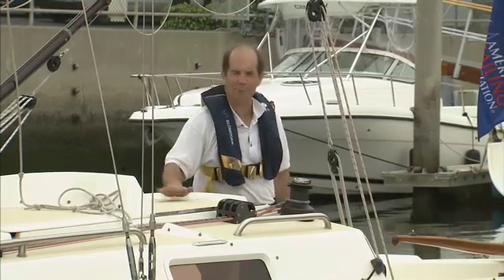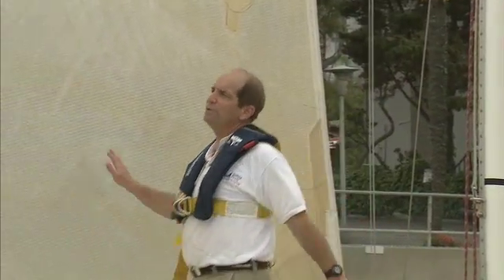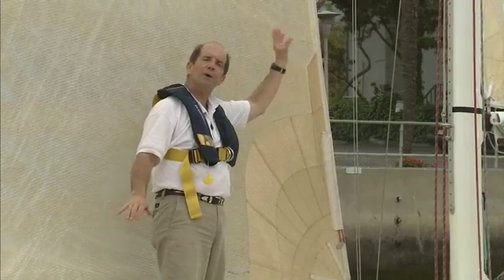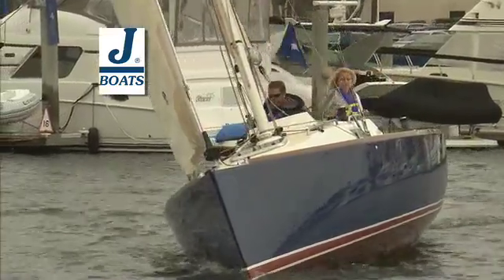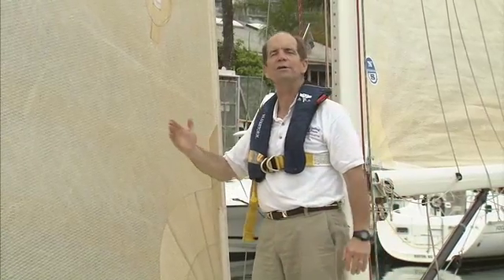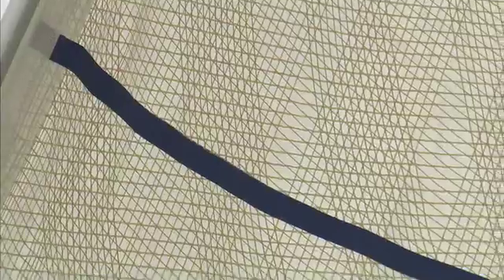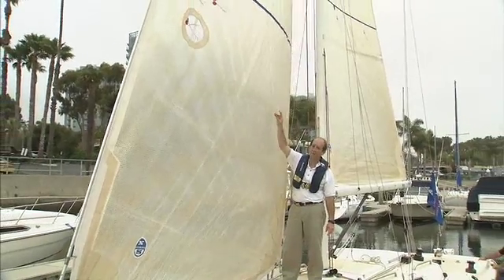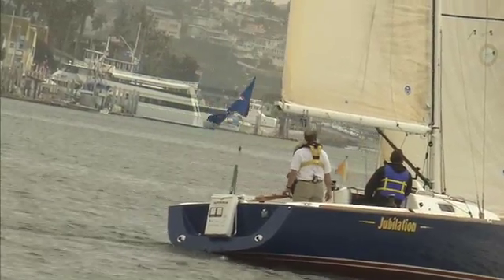Video tip: Slot Effect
How to make the main & jib work together to give you the power and trim you need. The jib acts as an accelerator for the backside of the main creating more power in the main - this principle is known as the "slot effect".